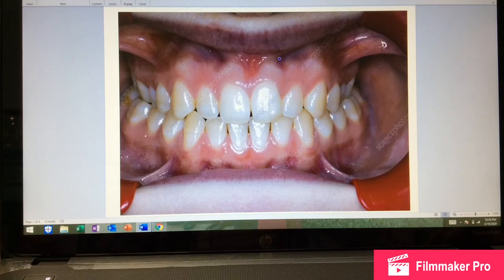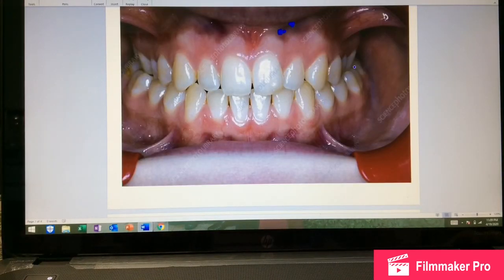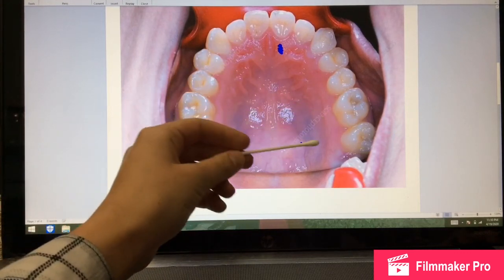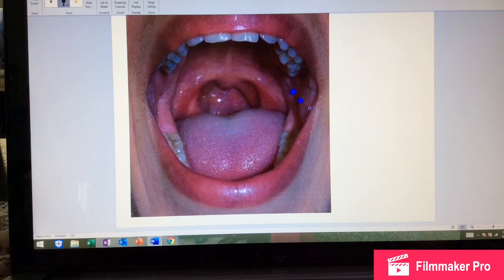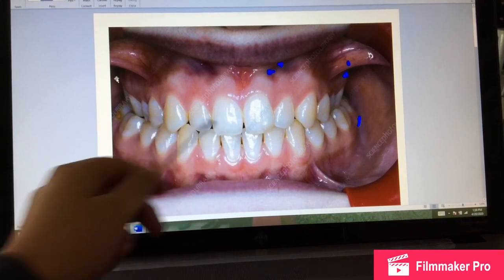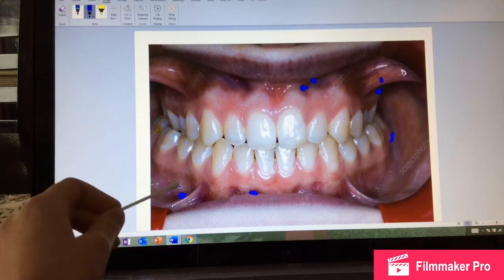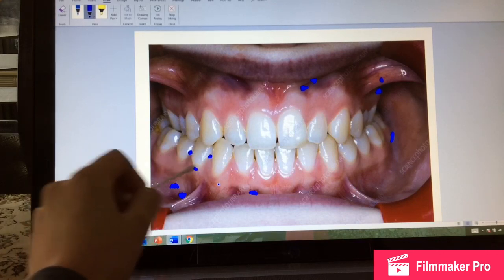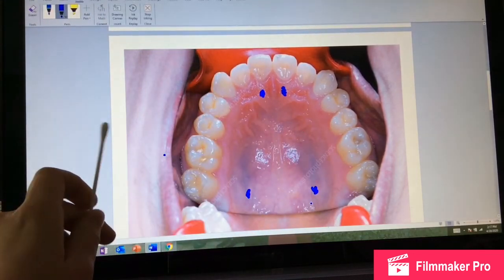Topical Placement for Anesthetic Injection Sites